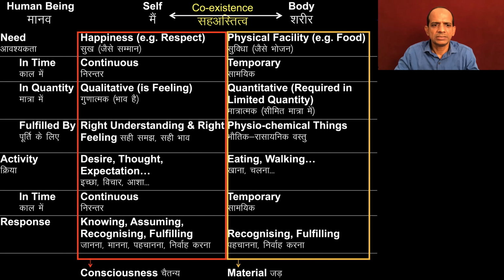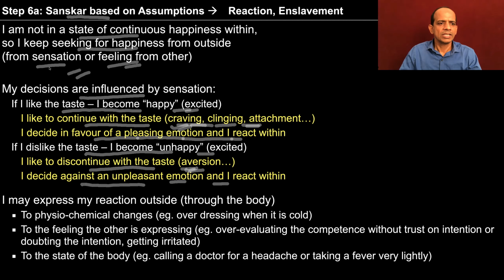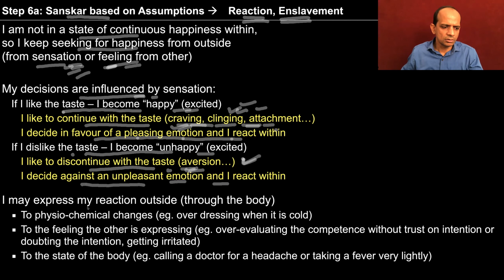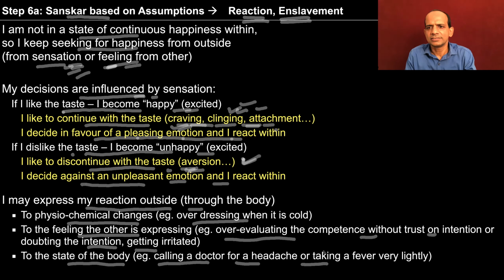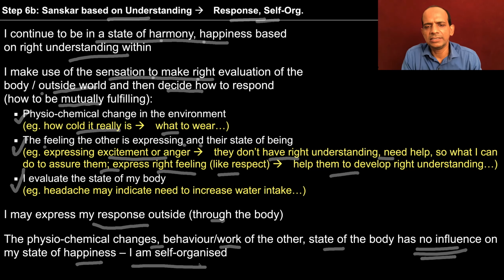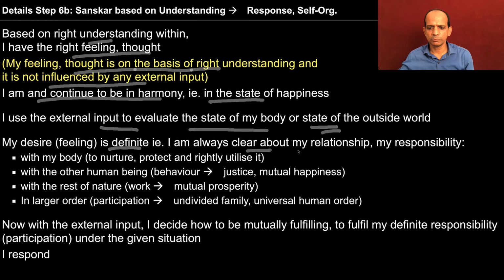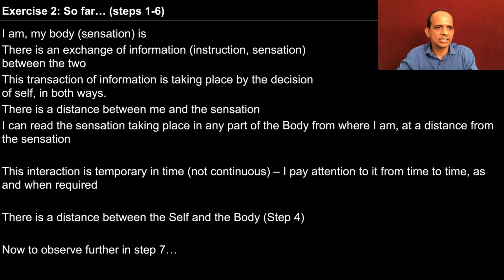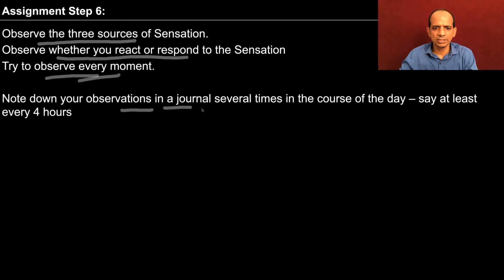UHV III Exercise 2 Step 6